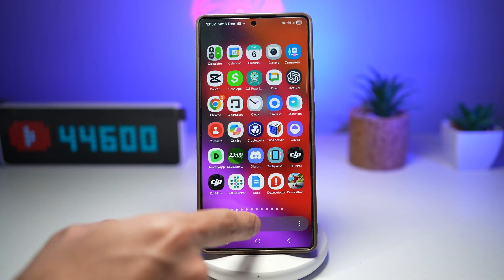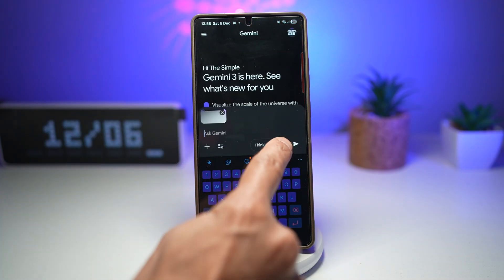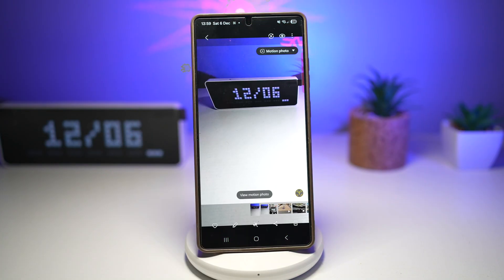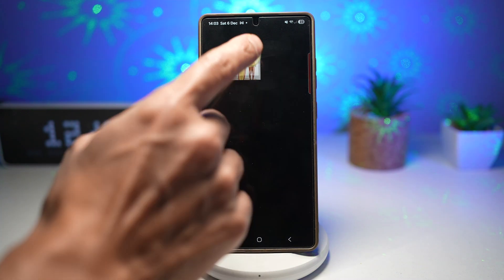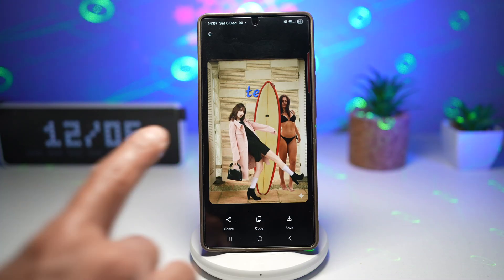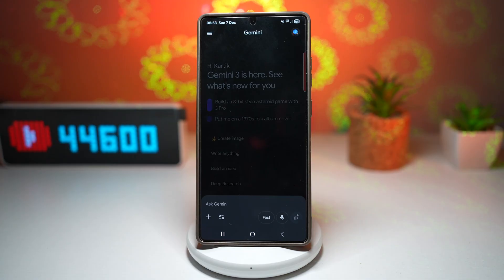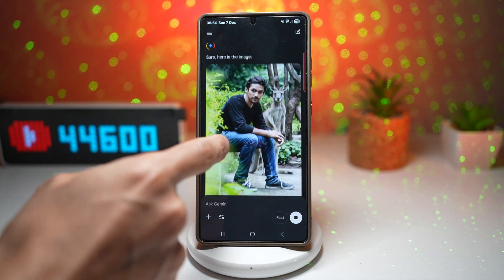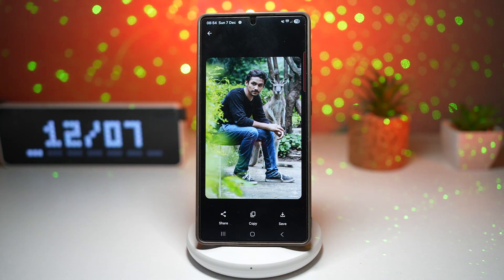10 Google Nano AI Photo Editing Features You MUST Try on Samsung Galaxy! Full Guide & Demo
Transform your photos instantly with Google Nano AI on Samsung Galaxy!
In this video, I break down 10 powerful Google Nano AI image editing features that can take your photo editing to the next level — all directly on your phone. From removing unwanted objects to changing day into night, adding new people or animals, upscaling resolution, and creating retro aesthetics, Google Nano AI is one of the most impressive editing tools available today.

📱 Features Covered in This Video:
✔ Remove distractions or text from your images
✔ Turn day photos into nighttime scenes
✔ Combine 2–3 images into one composite
✔ Change image aspect ratio with AI smart fill
✔ Add people, animals, or objects into your photos
✔ Create miniature tilt-shift photo effects
✔ Convert images to black & white with pro quality
✔ Apply retro mall studio photo effects
✔ Change hairstyles using AI
✔ Increase or decrease resolution (AI upscaling)

Whether you're a creator, photographer, or everyday user, these tools help you produce stunning results without using Photoshop or any complicated software.

🔥 Perfect For:
• Samsung Galaxy users
• Photo editors
• Content creators
• AI enthusiasts
• Beginners who want pro-looking edits

#️⃣ Keywords / SEO Tags:
google nano ai samsung galaxy, samsung galaxy ai editing, google nano ai photo editing, samsung galaxy photo edit tutorial, remove objects from photo samsung, day to night ai, combine images ai, galaxy ai features, samsung photo editing tools, google ai image editor tutorial, nano ai upscaling, samsung galaxy tips 2025